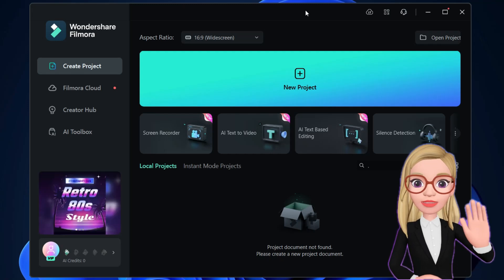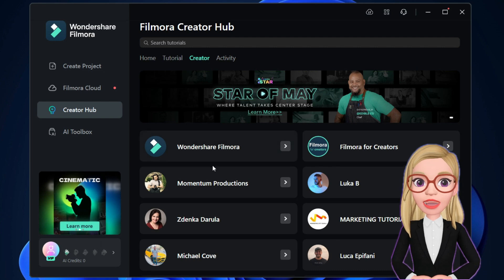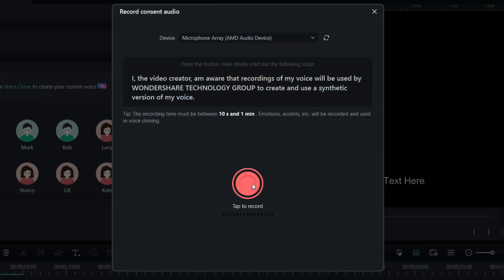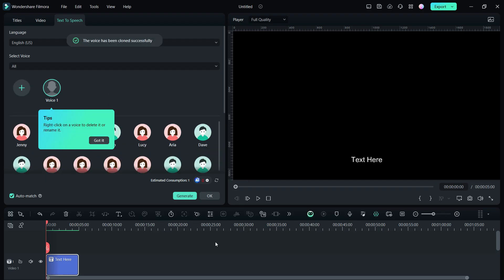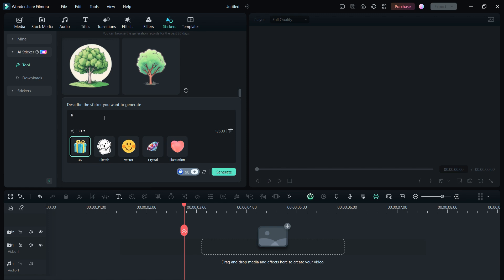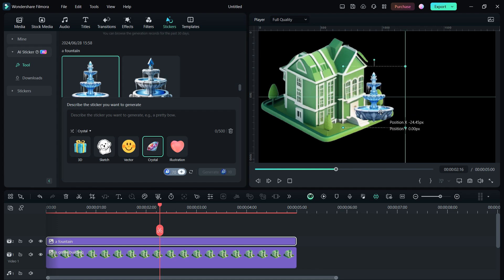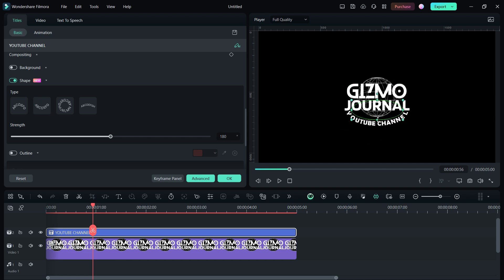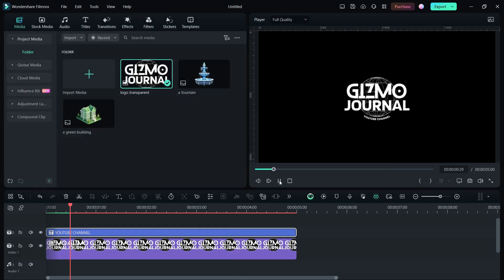Introducing new AI Voice Clone, AI Stickers & Curved Text in Filmora 13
Wondershare Filmora 13 introduces three new features - AI Voice Clone, AI Stickers and Curved Text. With AI Voice Clone, you can create a clone of your voice style and use it to voice over your videos just by converting text to speech!
AI Stickers enables you to create stickers based on your description, so make your videos more engaging with personalized stickers generated on your demand.
Curved Text can bend text in the videos as per your requirements, this feature can be very useful in different scenarios.